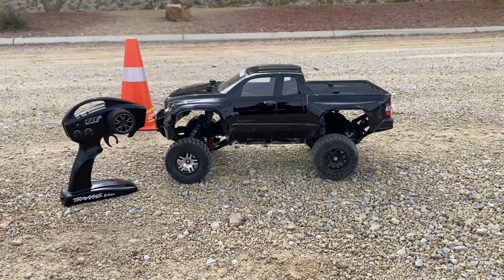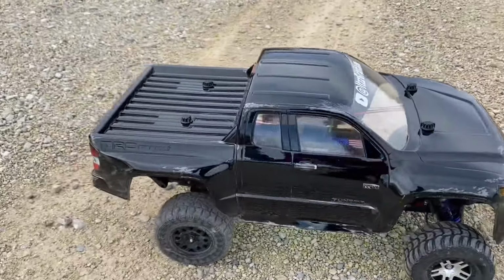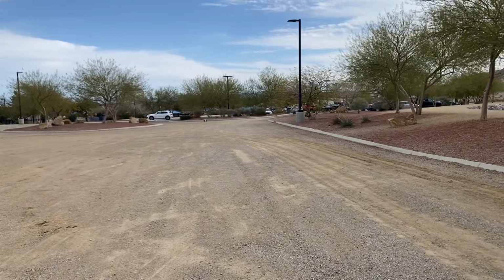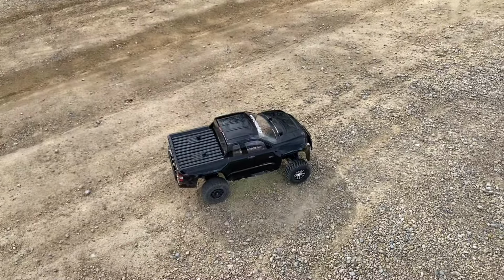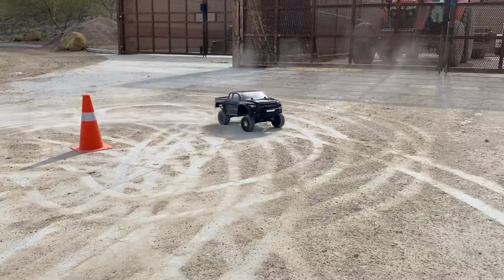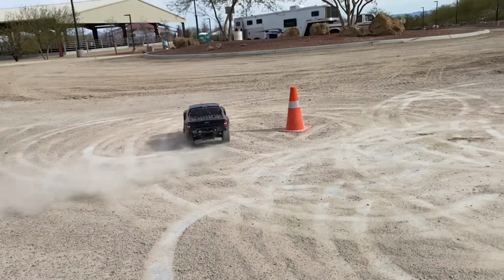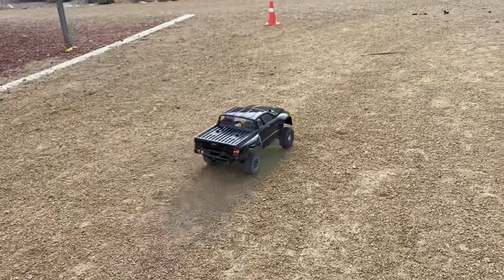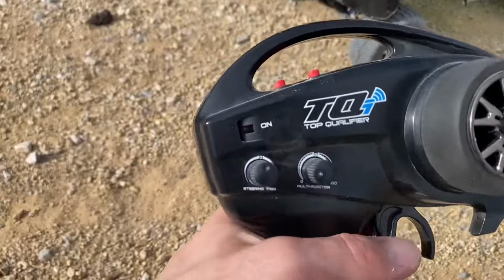(The Truth About Traxxas) Update/Bash Day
In today’s video, I go over some of the problems that I have had with my Slash, some clean drifts, training a horse, and much more!